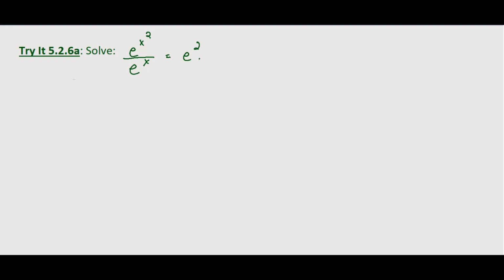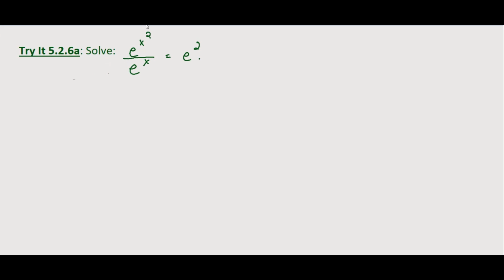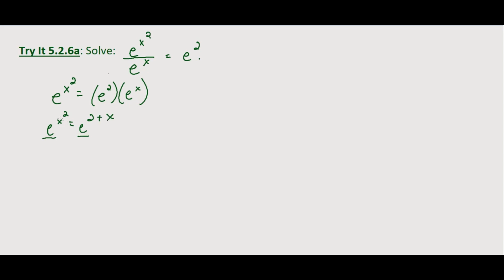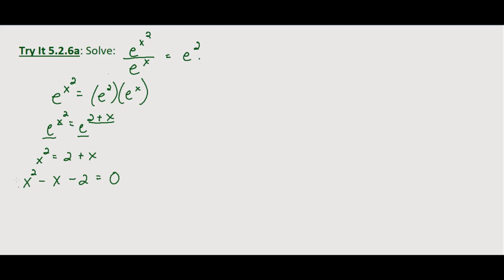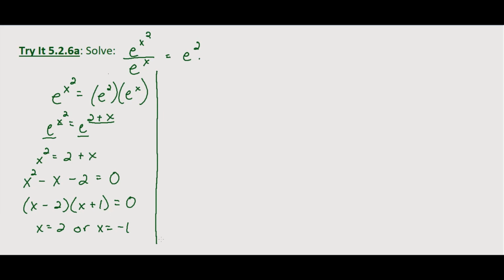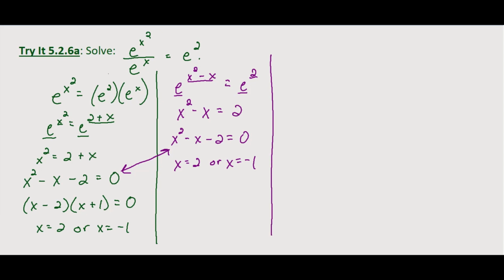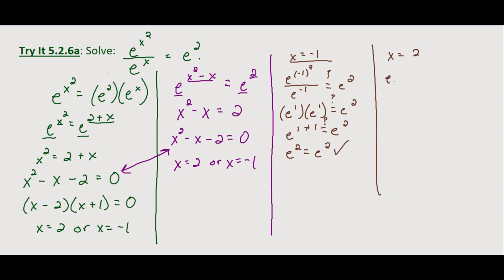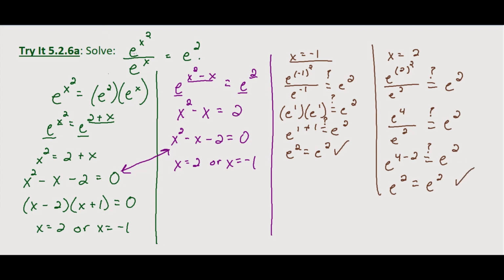Algebra IIB Try It 5 2 6